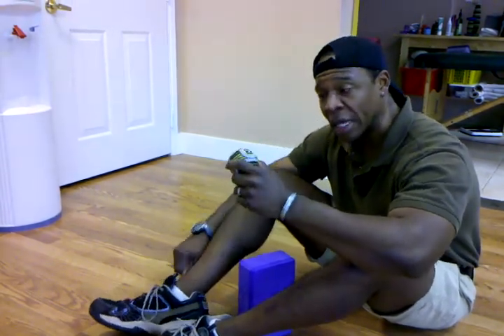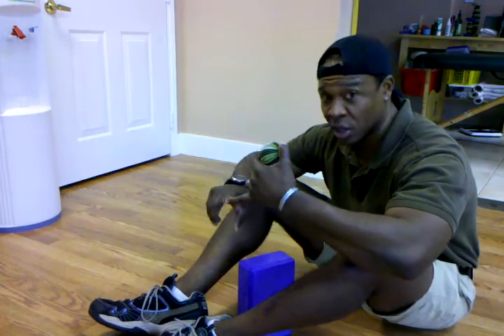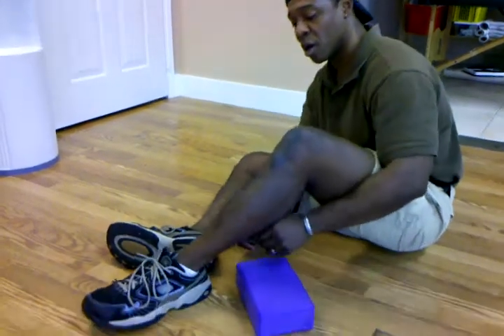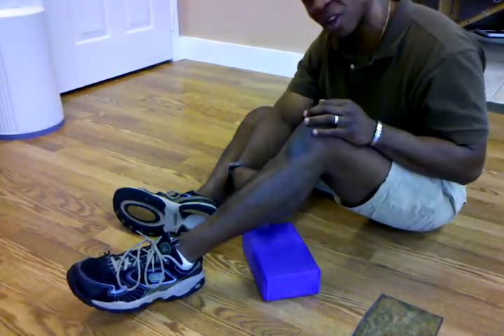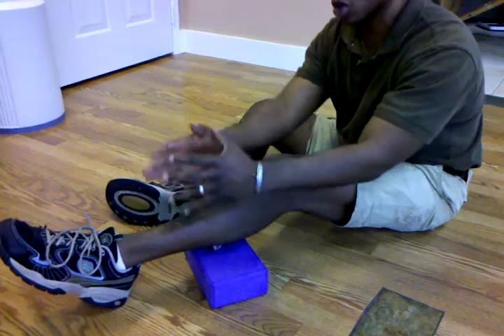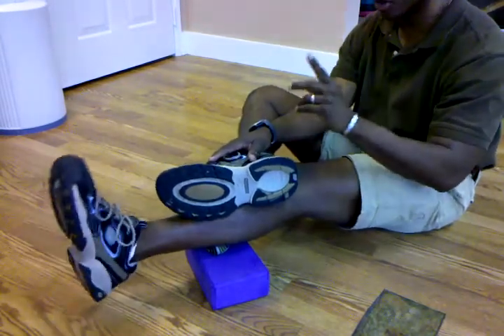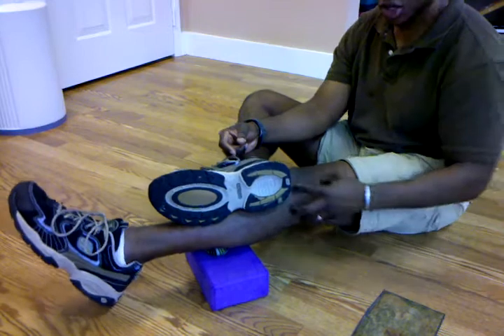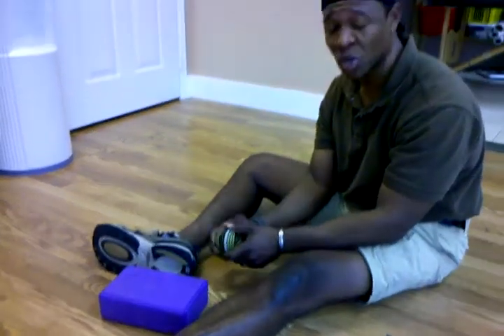How to ease leg pain by using the trigger point ball?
Trigger point ball for lower leg pain-
And get more details and FREE pertinent information once you complete the quiz.
Many folks give up using the trigger points because they are not using it properly. In this video I will lead you on " How to use the trigger point ball properly to ease leg pain?"